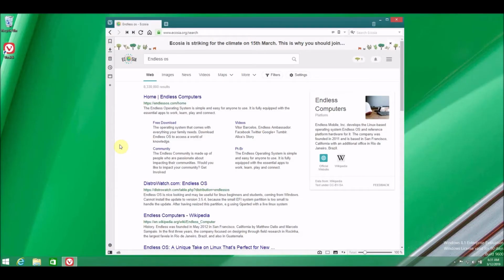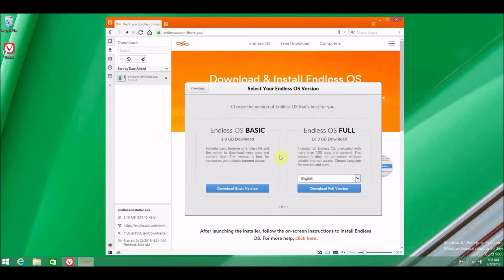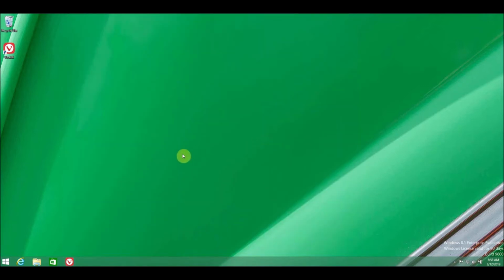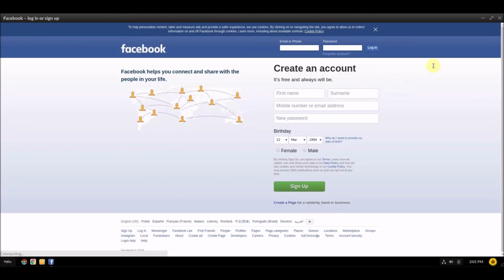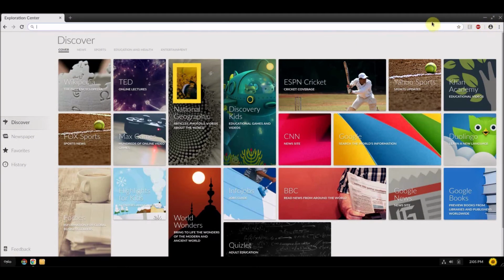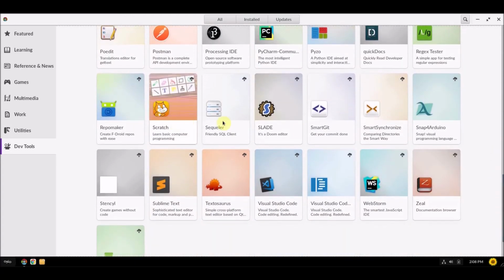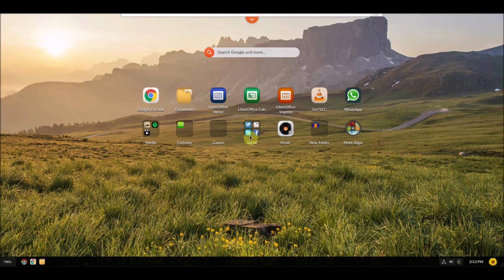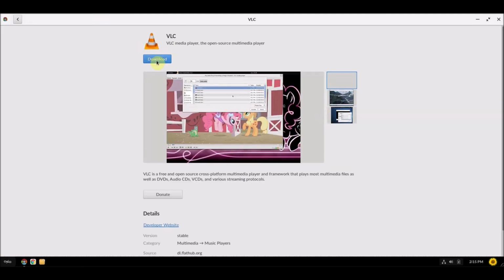Endless OS 2019 ''Suceeding Microsoft Neptune'' OS Exploration & Review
This operating system is, in my mind, one of the most underrated Linux Distros out there. It has a UI reminiscent of Windows 8, and has UI feature similarities to an abandoned Microsoft Project called "Microsoft Neptune"  the links are below:
Also, if you were wondering- here is the link to the Acer webpage
Well that was one of the most interesting videos that I've ever done on the channel, I really hope that the developers continue to create great software for this OS, and I look forward to using this on some of my computers.